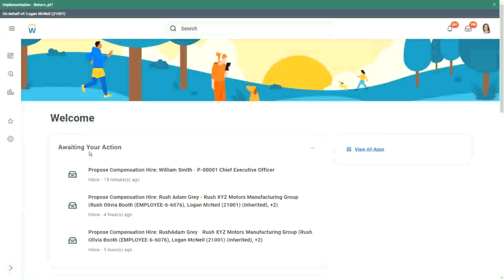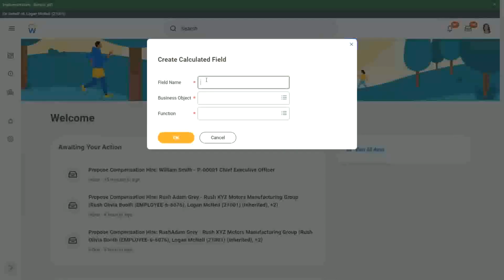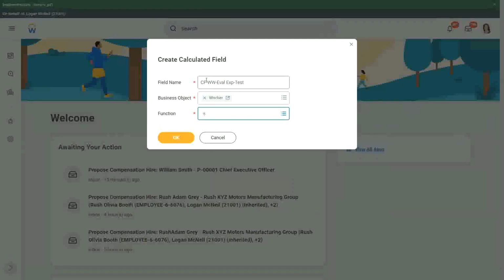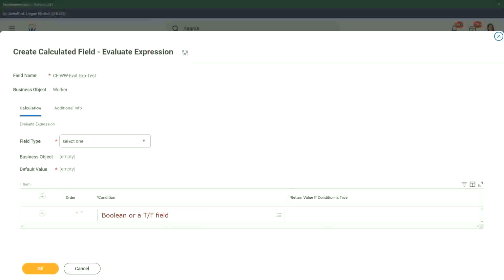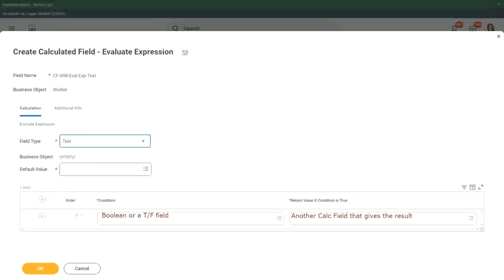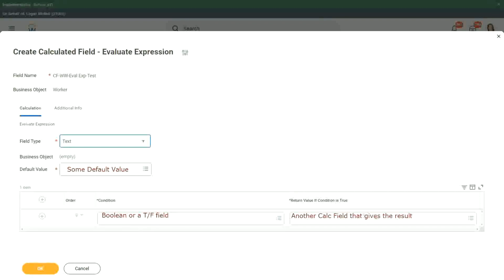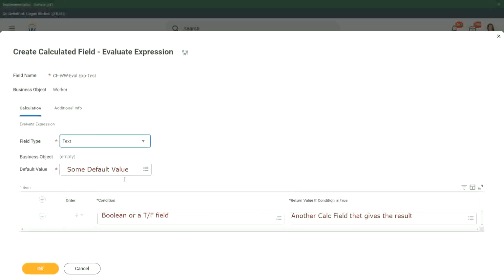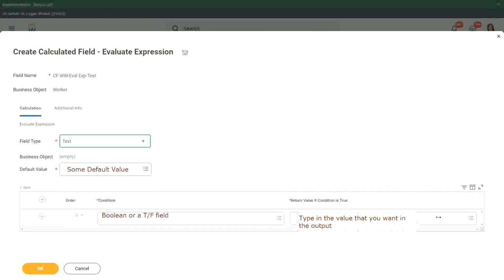Expression Fields Evaluate Expression In Workday HCM